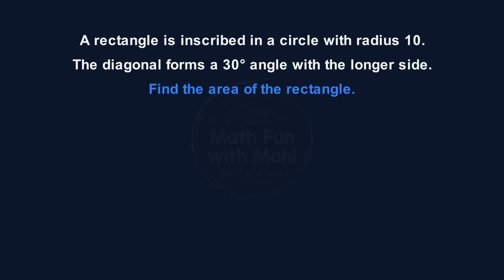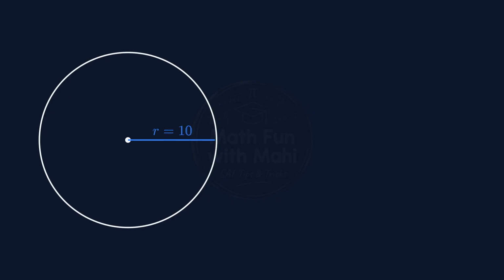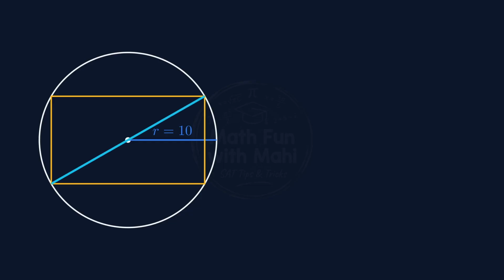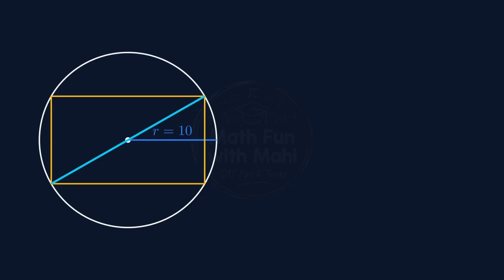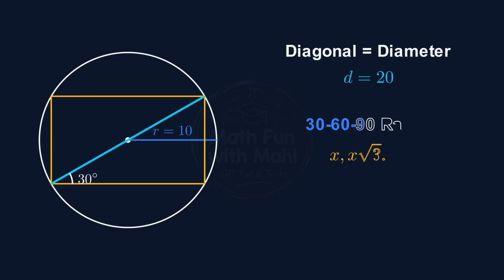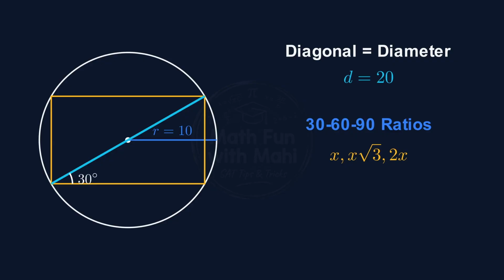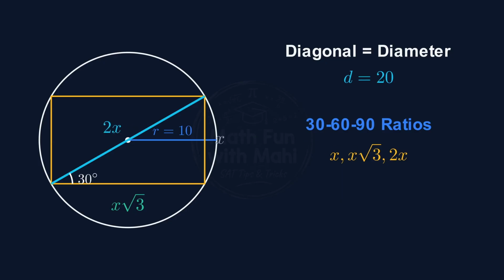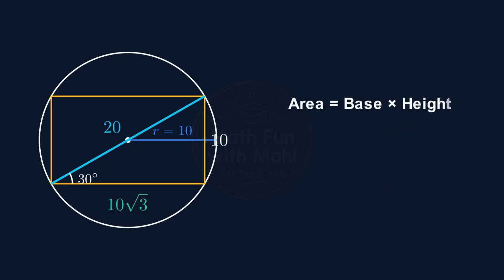Inscribed rectangle circle geometry 30 60 90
In this geometry deep dive, we solve a classic problem: finding the area of a rectangle inscribed in a circle with a radius of 10. We’ll show you why the diagonal is the diameter and how to use 30-60-90 special right triangle ratios to find the answer in seconds without a calculator!